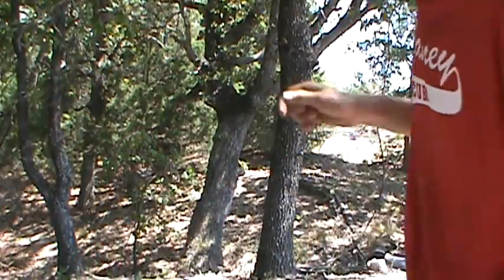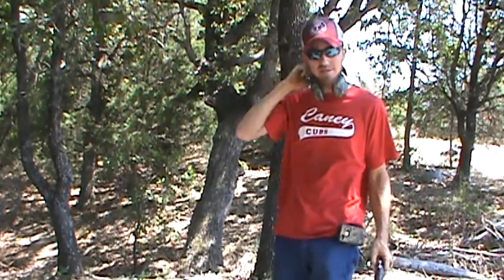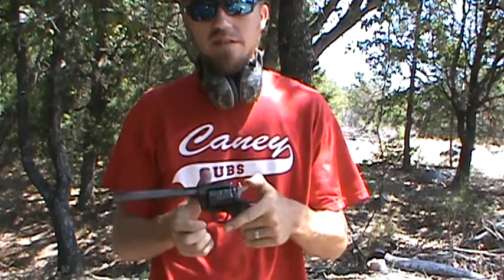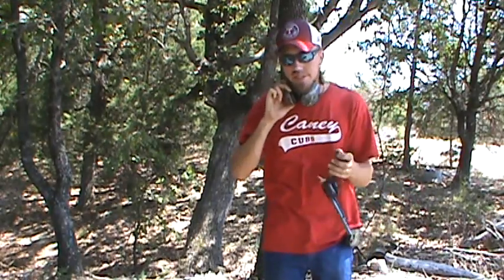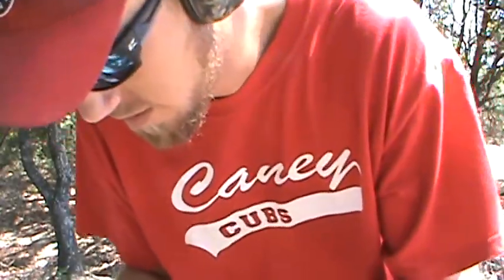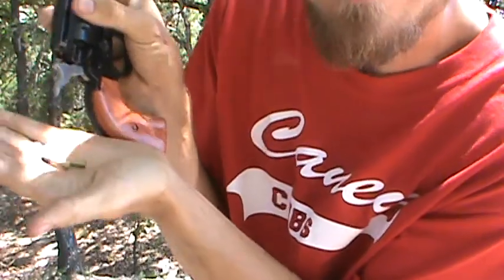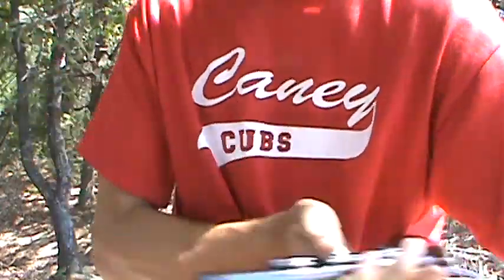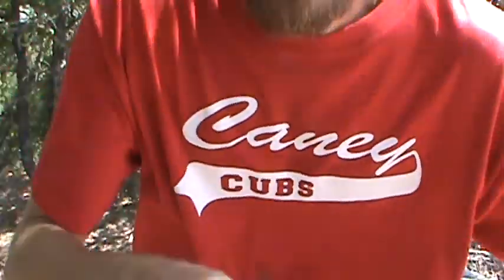22 trick shot shooting dice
shooting me heritage arms six shot with remington ammo let me know if you liked it